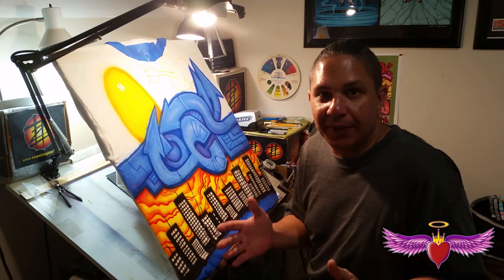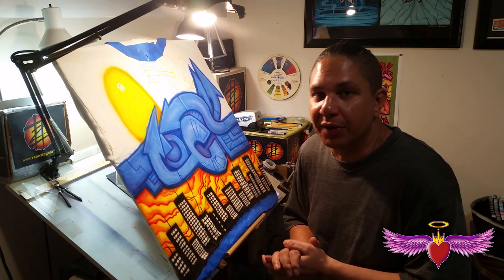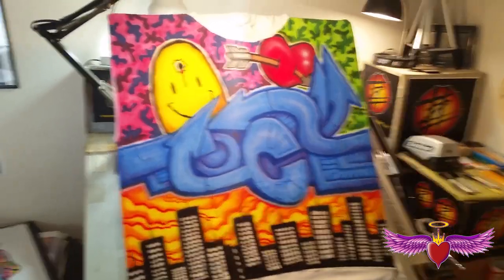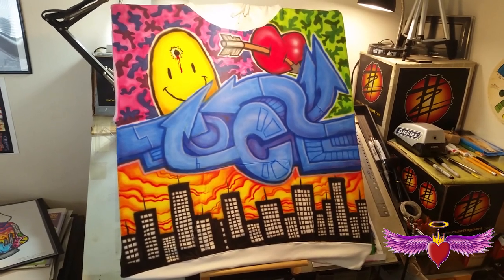Custom Airbrush Hoodie Sweater - Part 1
In this video I airbrush section 1 of 5 of this custom airbrush hoodie sweater I designed for my beloved daughter.

Facebook, Instagram, YouTube: RSantiagoArt